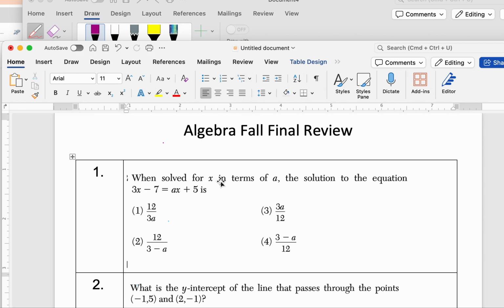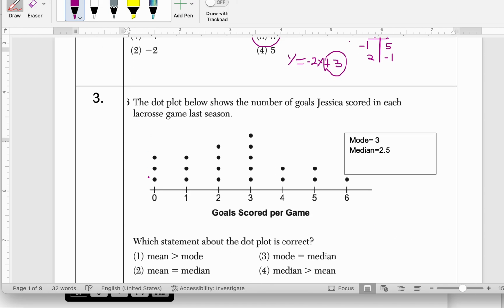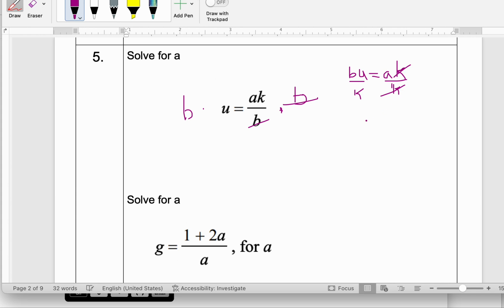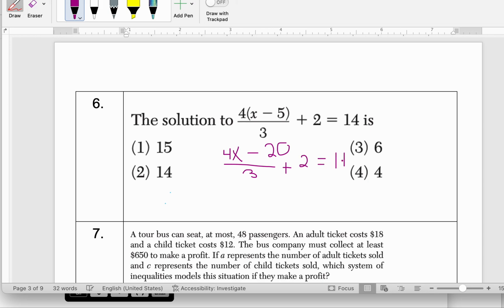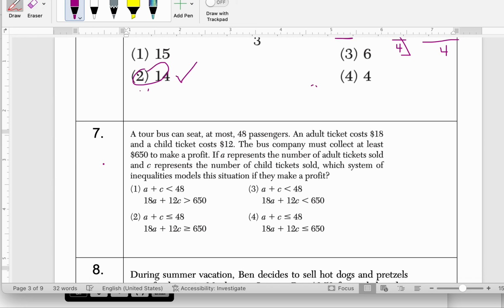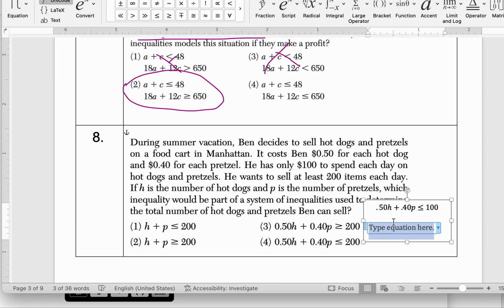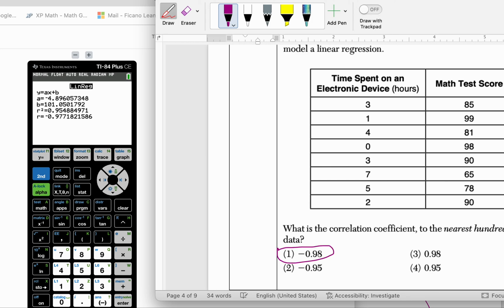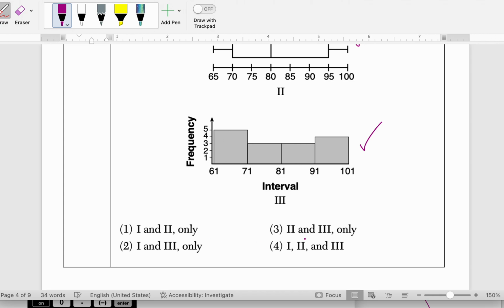Fall Final Review with Regents Questions Part 1 Multiple Choice